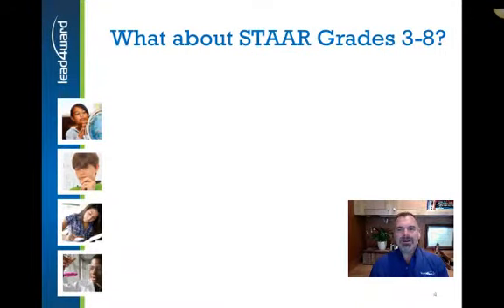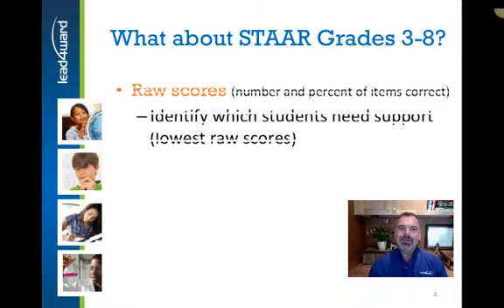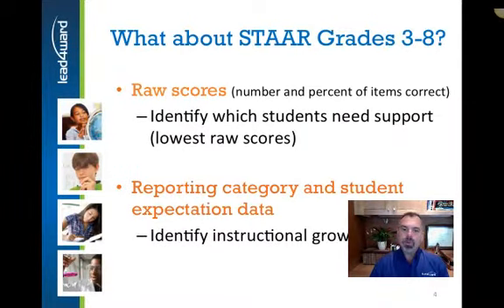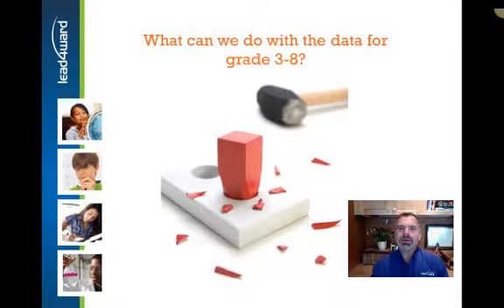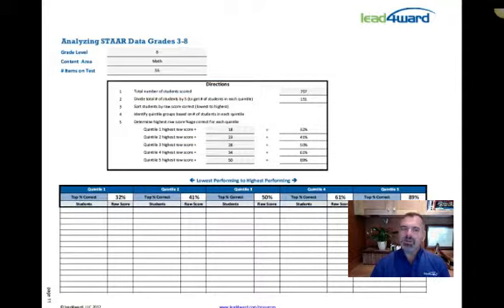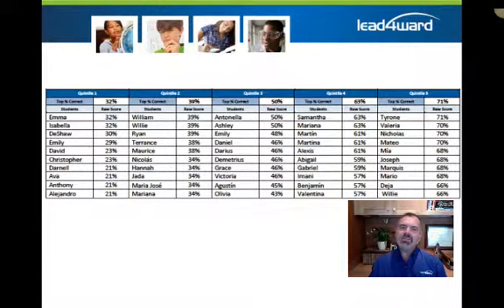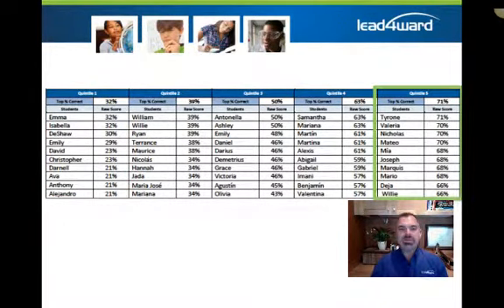lead4ward STAAR 3-8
Table of Contents:

00:05 -
00:23 -
00:38 - What about STAAR Grades 3-8?
01:27 -
01:48 - Quintiles & Common Sense
02:23
02:40 -
03:15 -
04:35 -